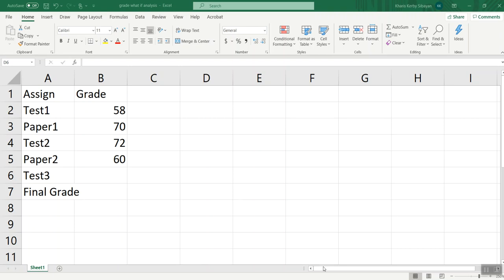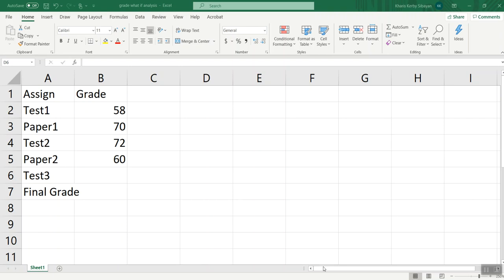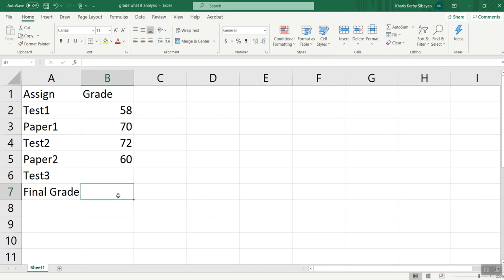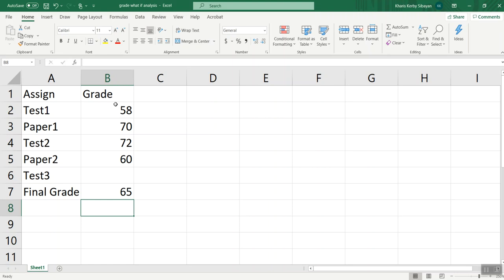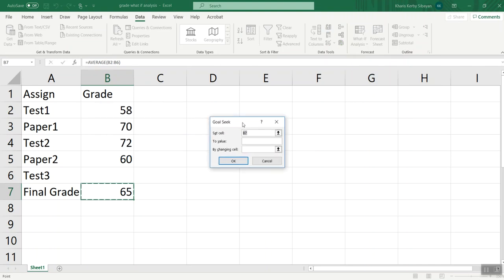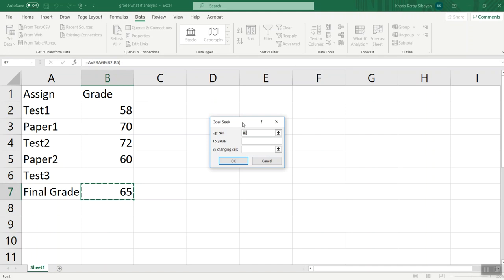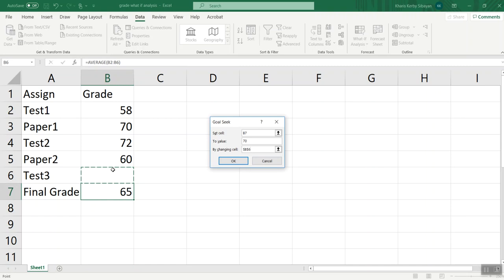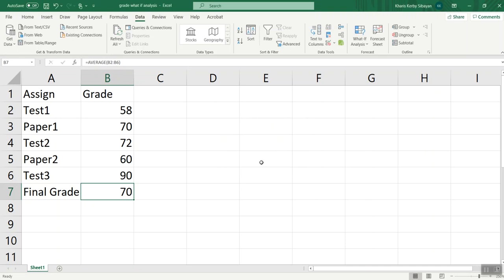GRADE What if Analysis Goal Seek